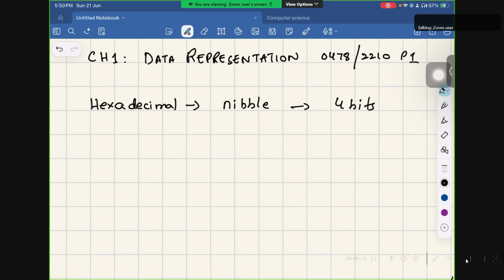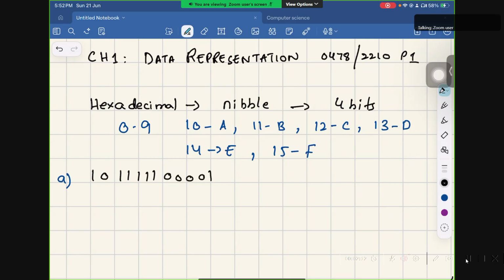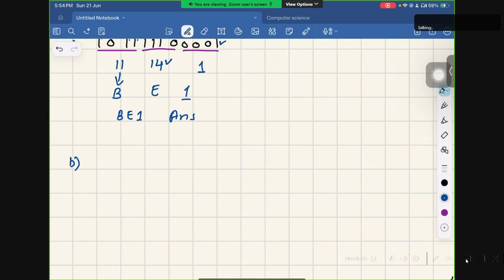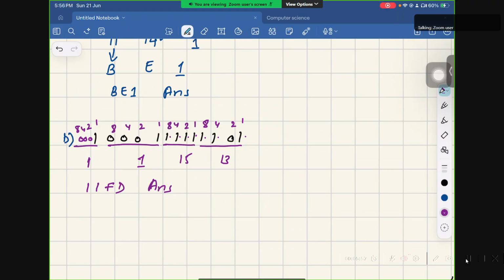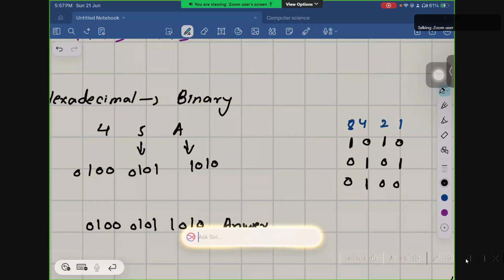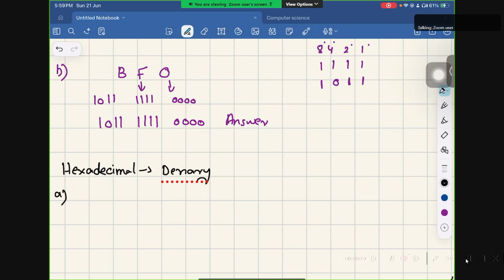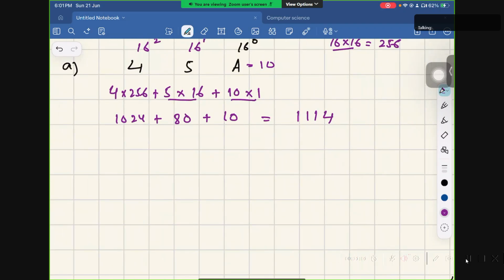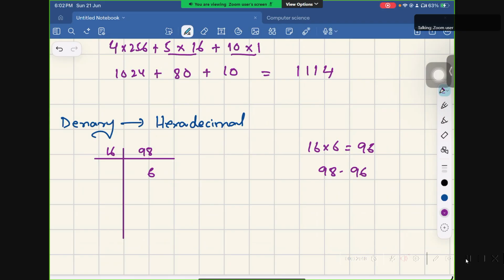Chapter 1 Data Representation Hexadecimal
It will help learners to clear concept of Hexadecimal